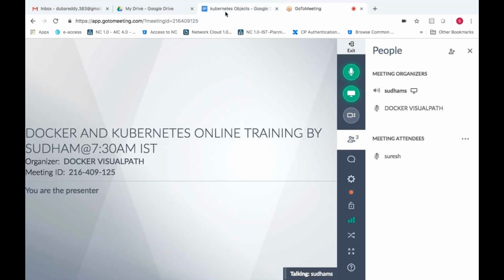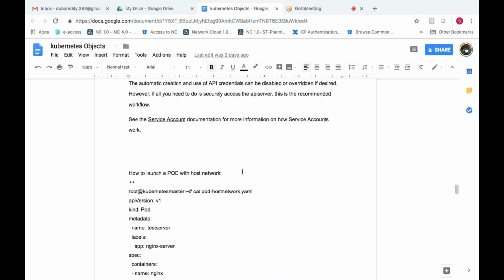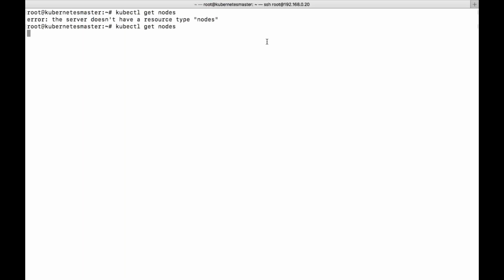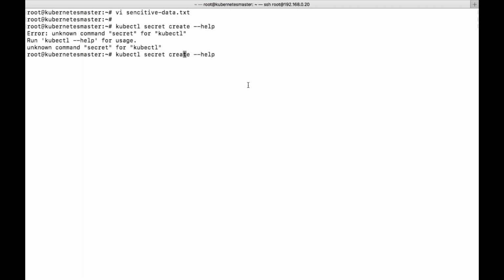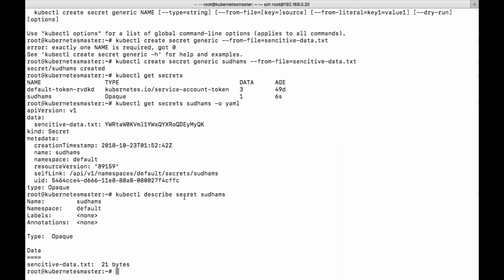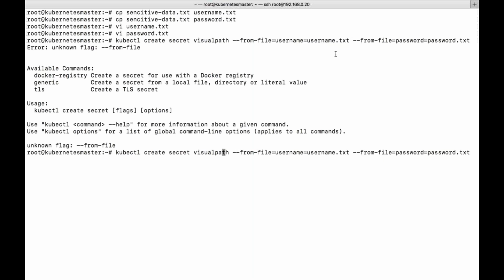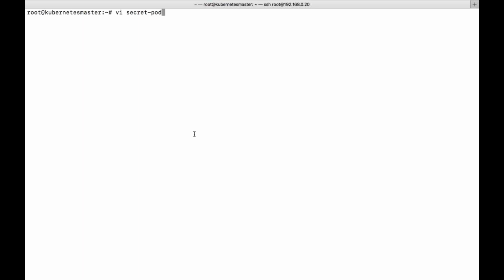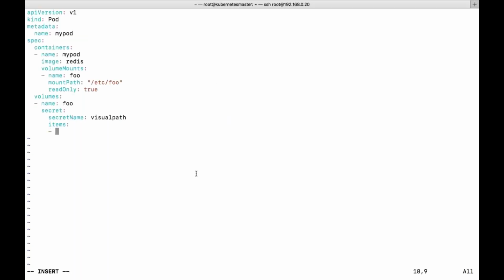Docker and Kubernetes - 25